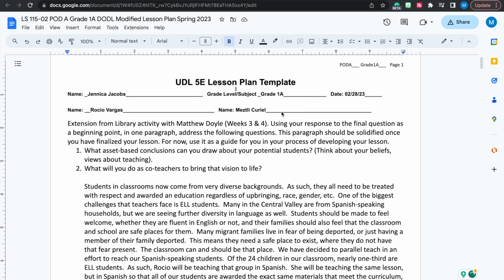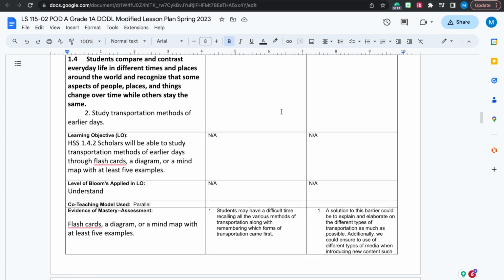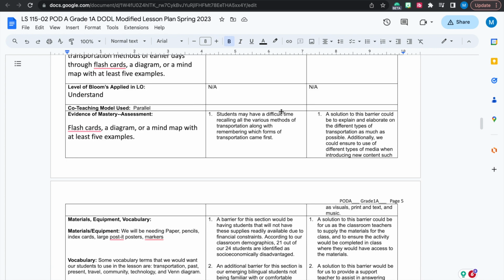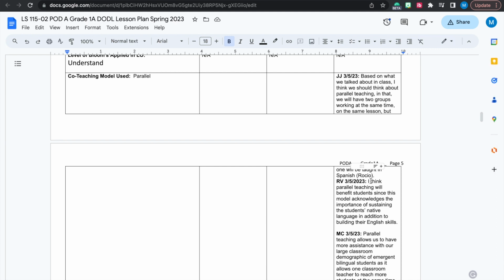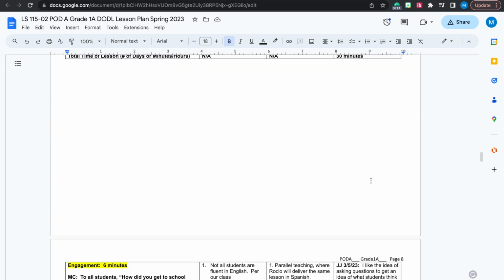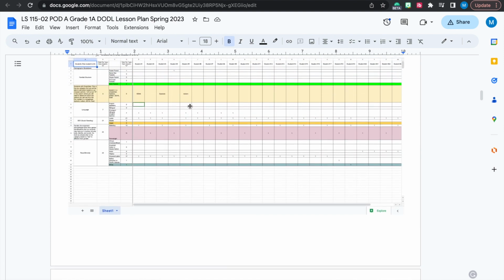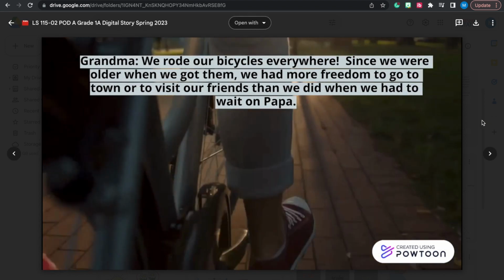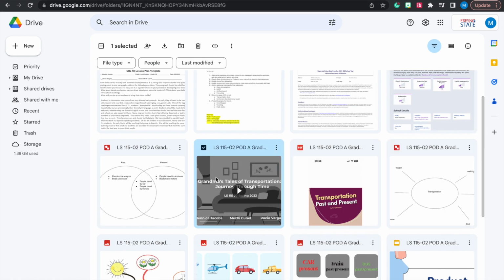LS 115-02 Meztli Curiel FPDL Spring 2023